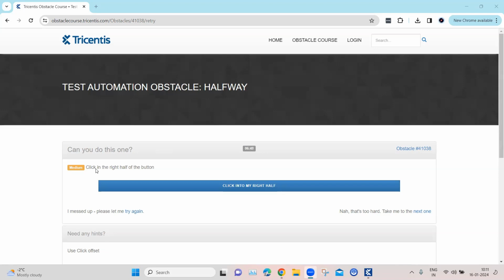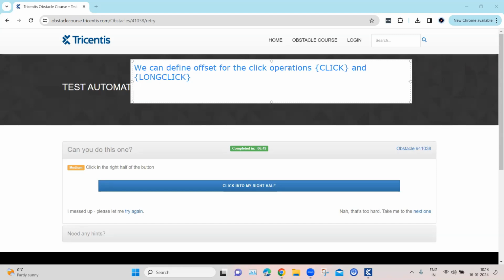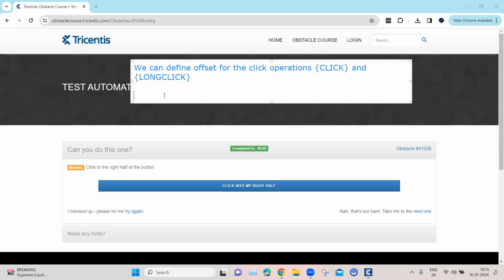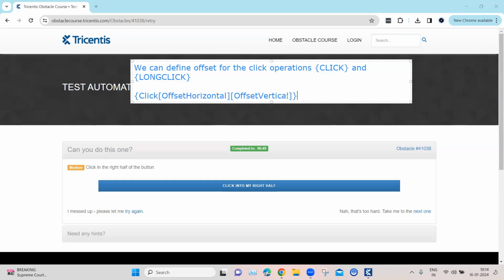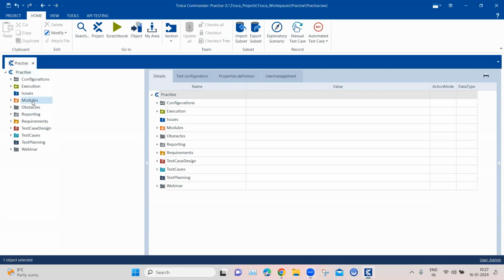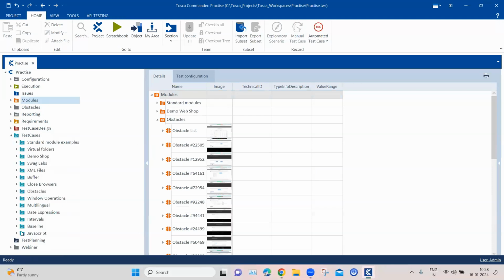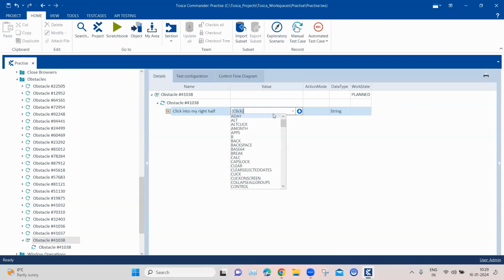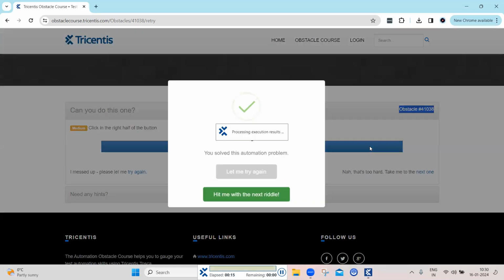Tosca Tutorial | Lesson 133 - Click Position | OffsetHorizontal | OffsetVertical | Obstacle 27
Step-by-step guide on how to click on the right half of the button using click offset

Test Automation Obstacles for Tosca:

Obstacle Details:
Name - HALFWAY
Description - Click in the right half of the button
Challenge - Click using offset position
Solution -  Use Click Offset